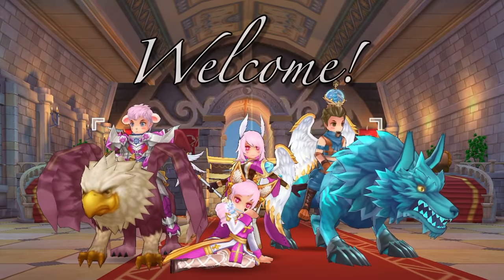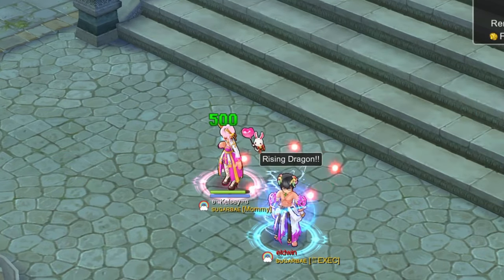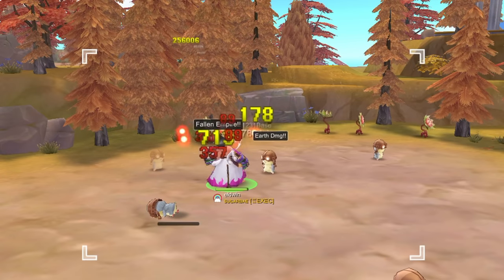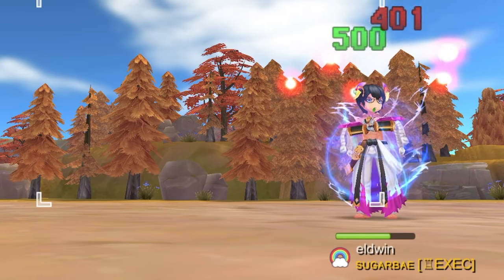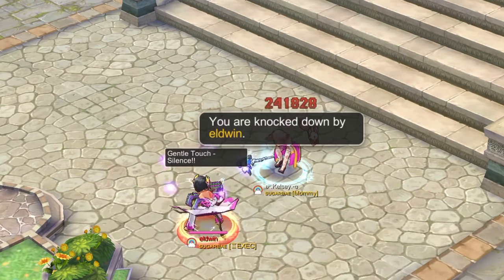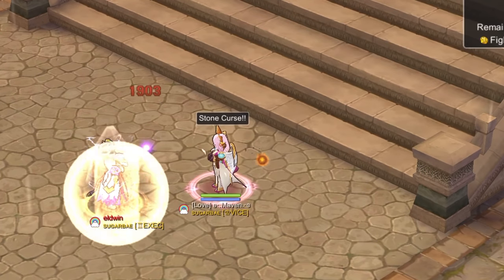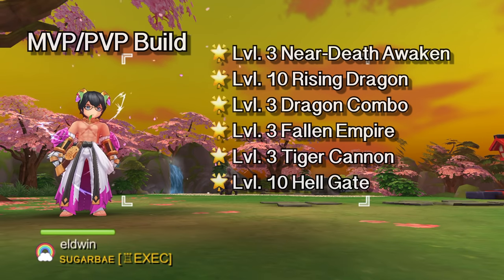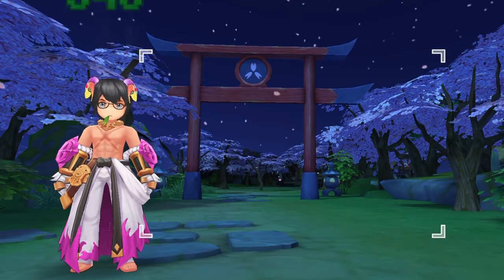SHURA SKILLS DEMO + EXPLANATION | Ragnarok Mobile Eternal Love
In this video we'll explore all the shura skills and demonstrate each one in action! We’ll take a look at the new offensive skills like Fallen Empire and Hell Gate, debuff and crowd control skills like Cursed Circle and Gentle Touch-Silence, and all the rest of the skills including supportive and passive skills.

Special thanks to my guildmate Eldwin for helping us in this video! o((*^▽^*))o
Also thanks to Afy for joining the shoot!